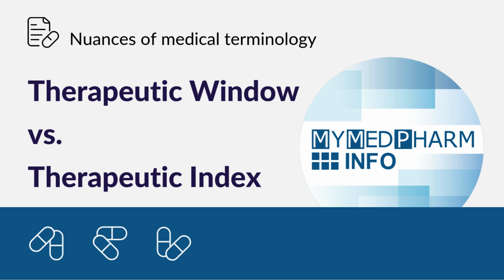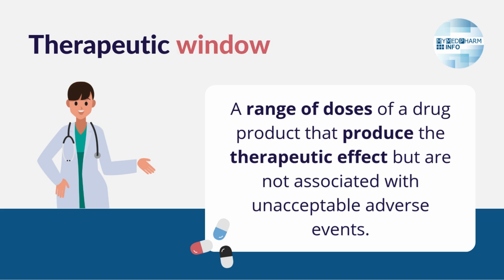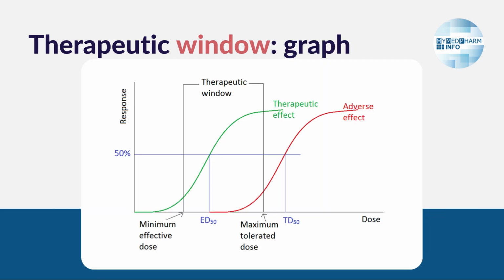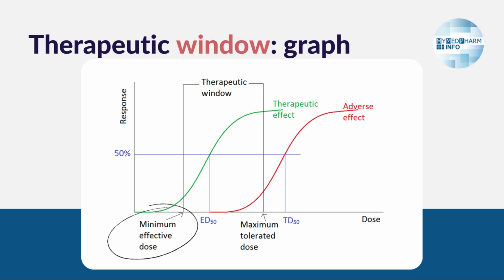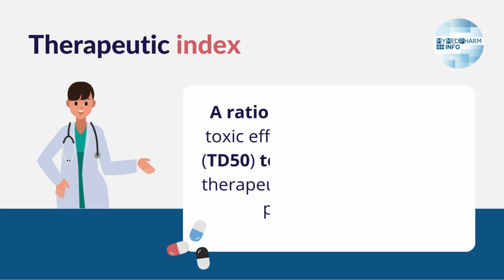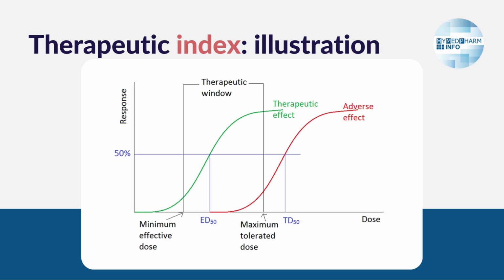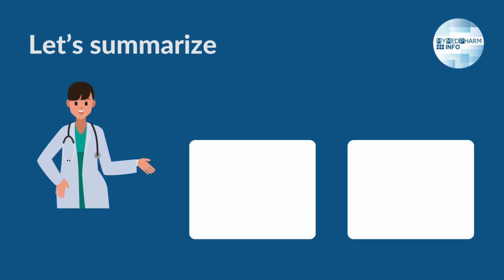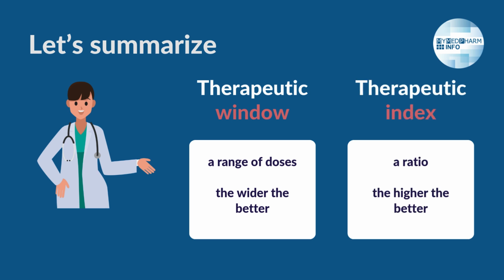Medical terminology highlights: therapeutic index vs. therapeutic window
We hope you've found this video helpful. Which other medical terms would you like us to review?

Mymedpharm.info helps medical translators and writers find credible online resources in multiple languages and build a personalized collection of online resources — all in one place.